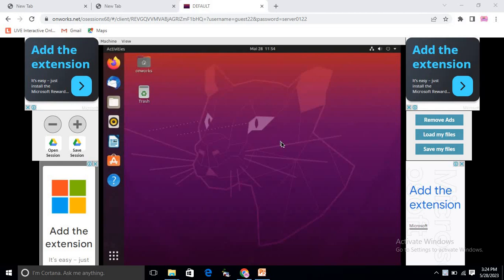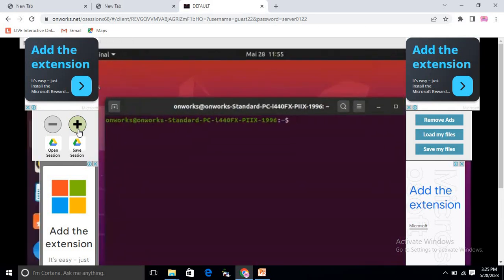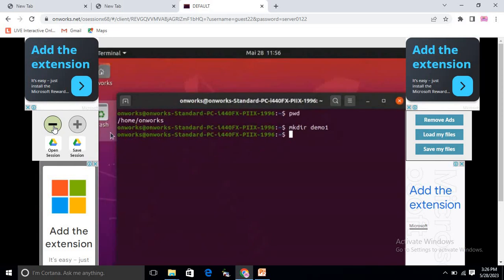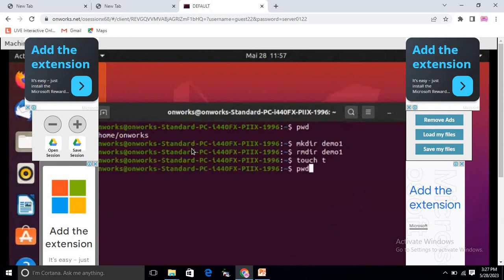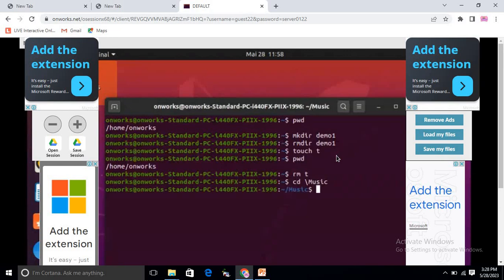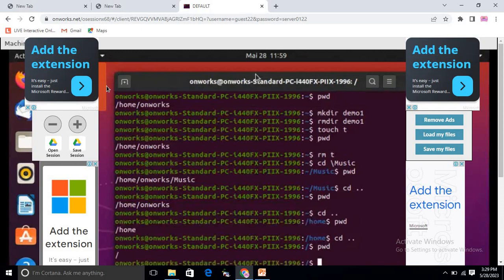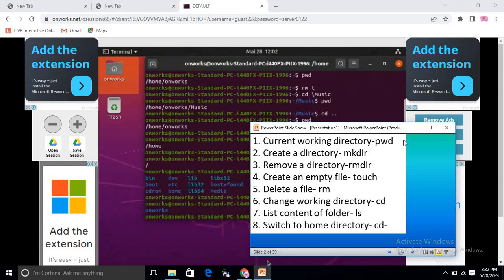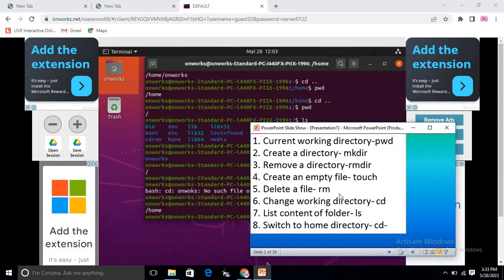Basic Linux Commands part-2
Hello friends,